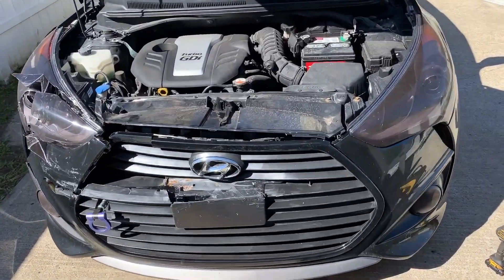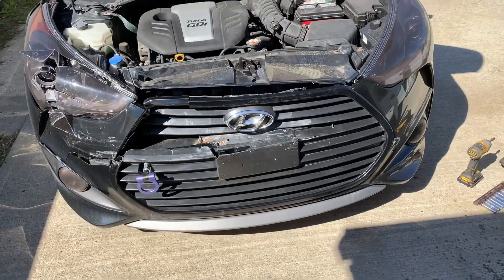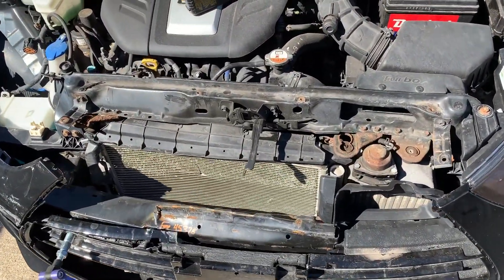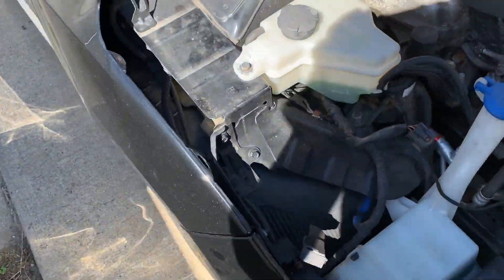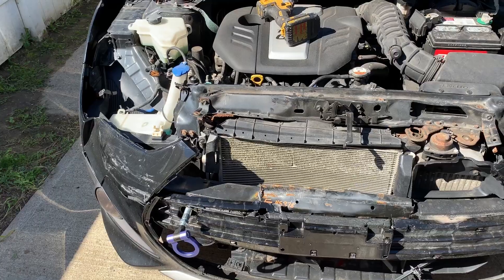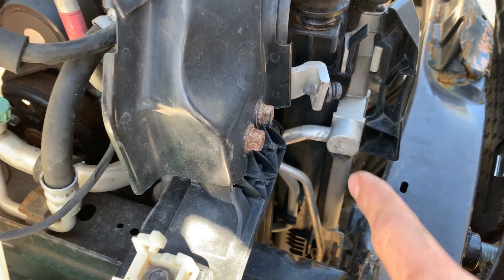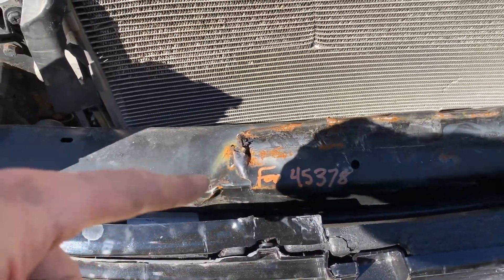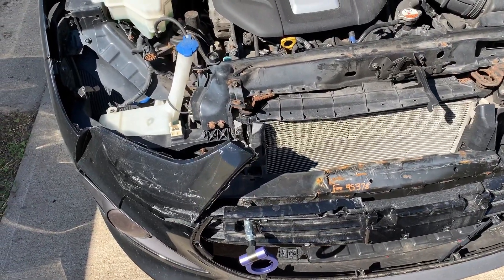Copart Veloster Turbo - Assessing the Damage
In this video I am getting my list of parts together for my salvage Hyundai Veloster Turbo! We also are checking to see exactly how bad the damage is to the car! There’s also a quick mustang update!